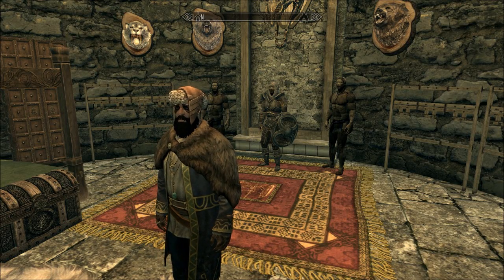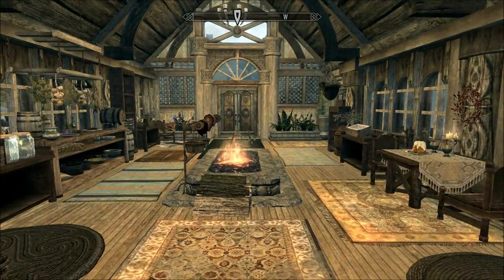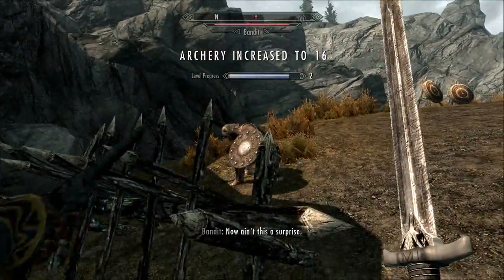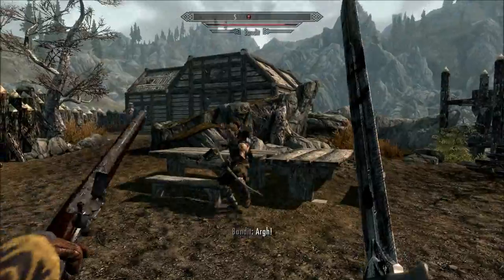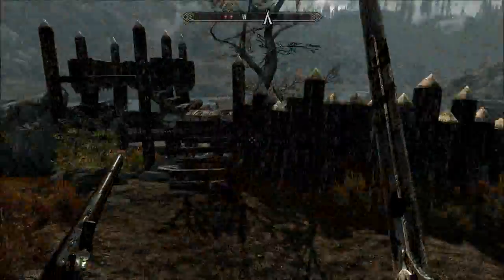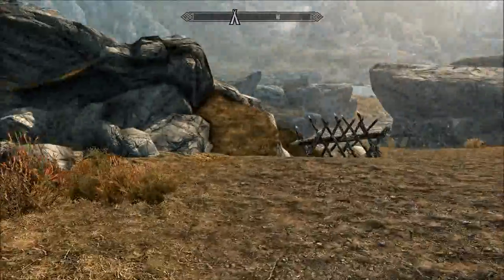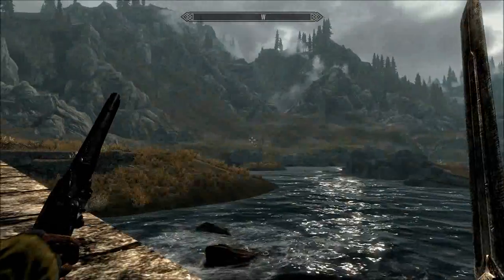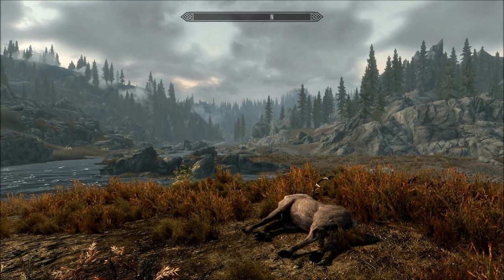Skyrim Mod Showcase - Flintlock Pistol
As the title implies, this mod adds a flintlock pistol to the world of Skyrim.